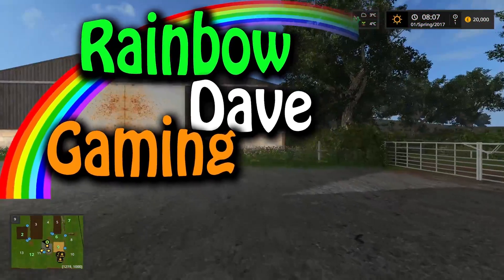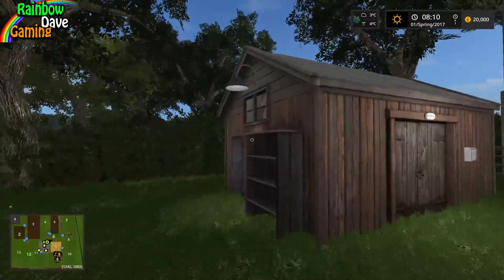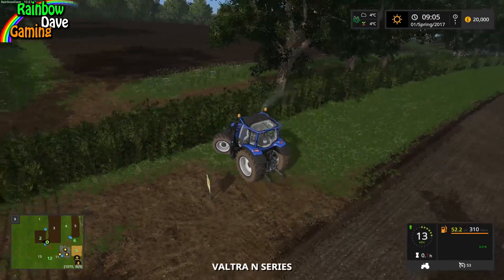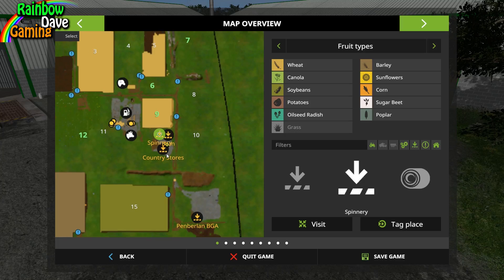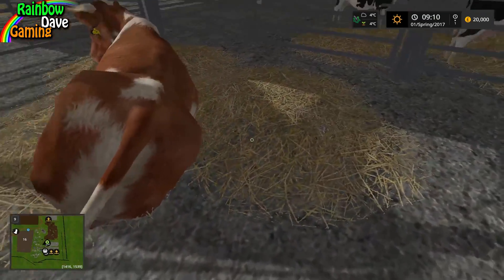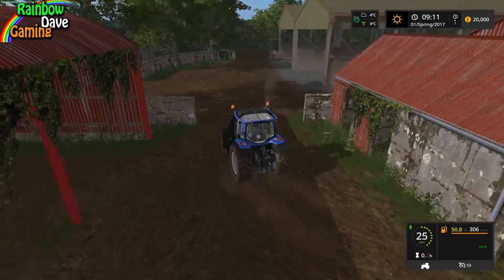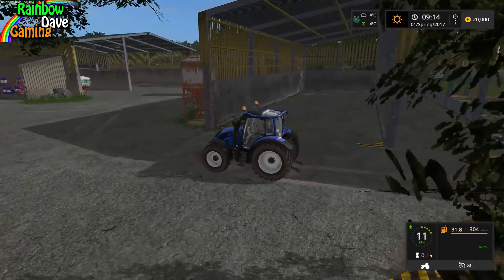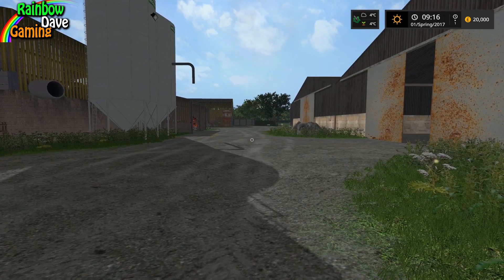Farming Simulator 17 | Penberlan Farm | First Look!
Today we have a look at Penberlan Farm, which was originally for Farming Simulator 15 and was originally created and converted to FS17 by Dusty Dave! It's a fantastic small map enthusiasts of smaller or more classic equipment,  and looks great for single player games!